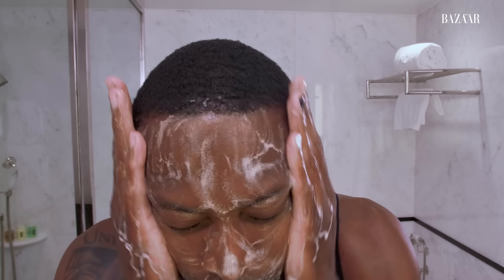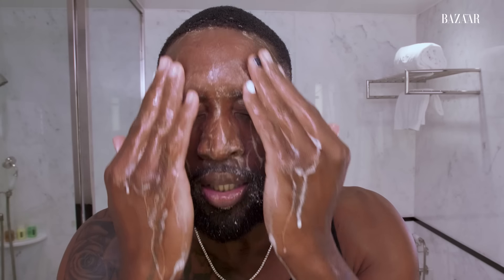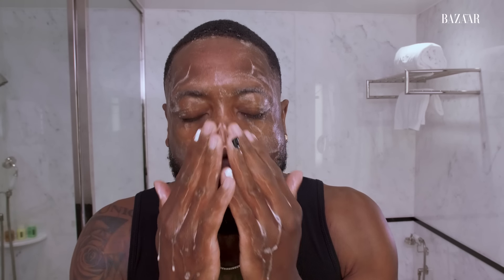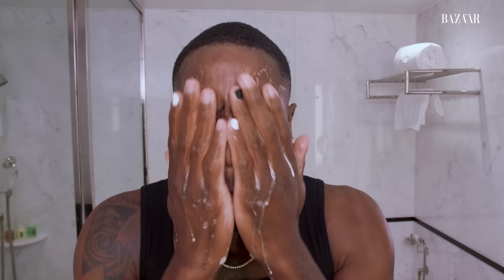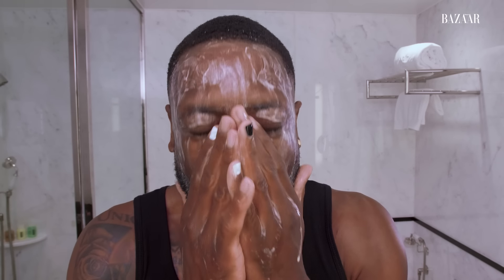Dwyane Wade’s Nighttime Routine for Soft and Even Skin | Go To Bed With Me | Harper's BAZAAR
Dwyane Wade is all about the vibes as he lights a candle to start winding down for the night. From foamy face wash to silky serums, his skincare routine cleans and hydrates for even, smooth, acne-free skin. His full nighttime routine goes above and beyond, emphasizing the importance of taking care of every part of your body, including your hands and feet, before heading to bed.

0:00 Intro
0:10 Candle
0:31 Face Wash
1:37 Toner
2:14 Brightening Serum
2:34 Boosting Serum
3:05 Acne Gel
3:46 Lip Balm
4:00 Body Lotion
4:46 Lavender Oil
5:12 Barber Brush
5:29 Durag
6:01 Journaling
6:15 Outro